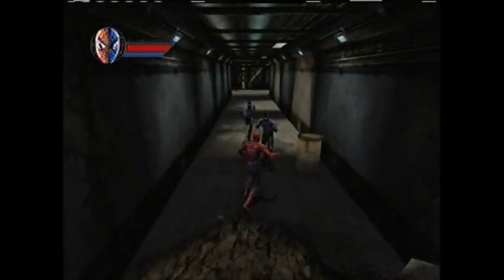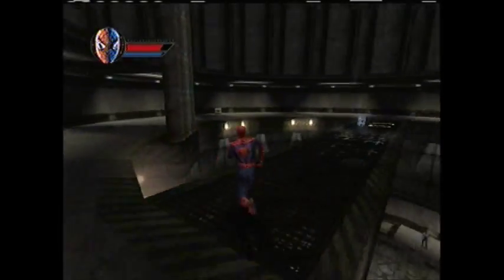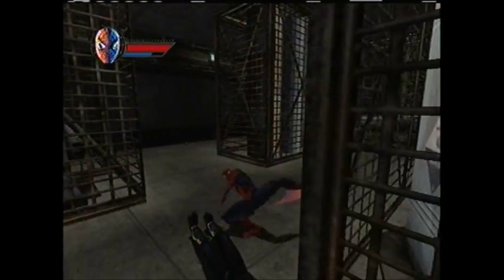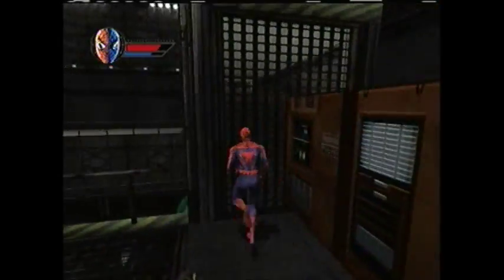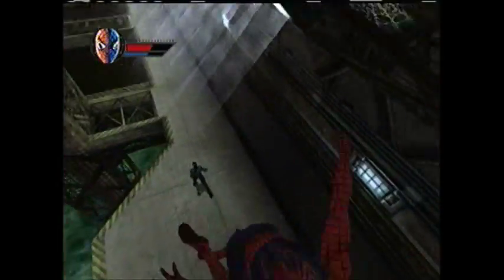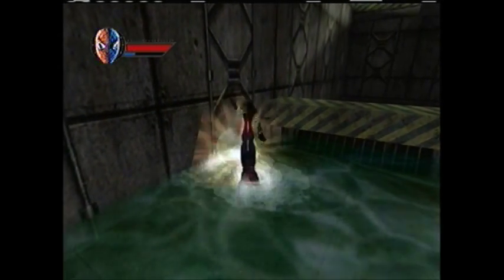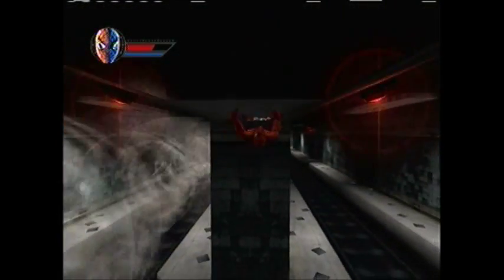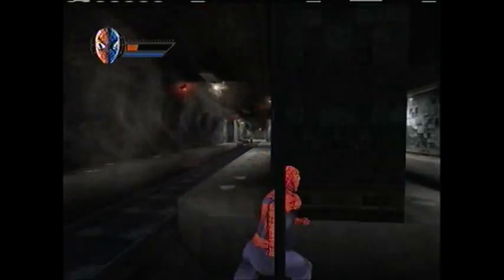Let's Play Spider Man (2002) Part 3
In this episode, we chase The Shocker through the sewers, then we have our final showdown with him. This episode covers levels 6 and 7.